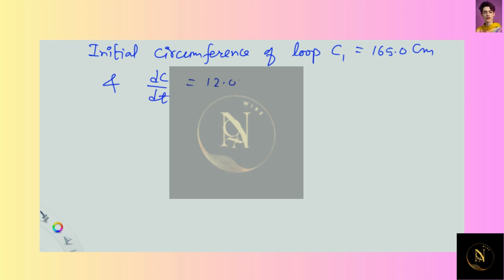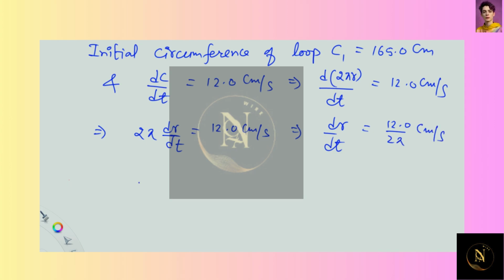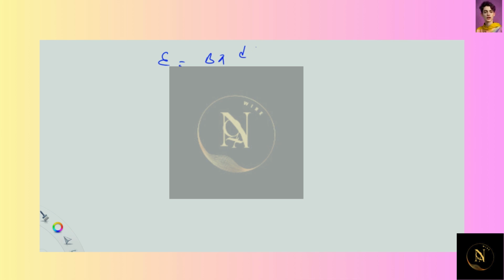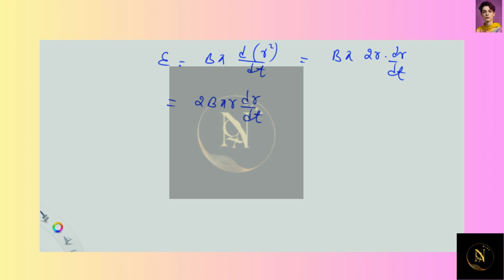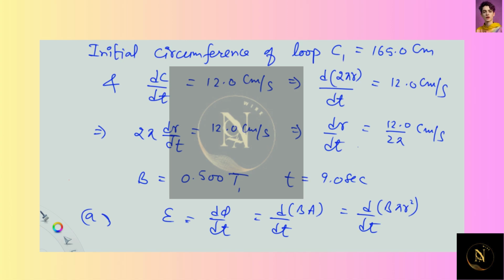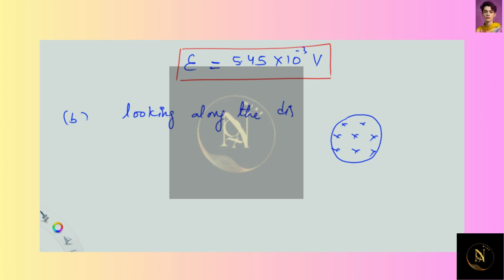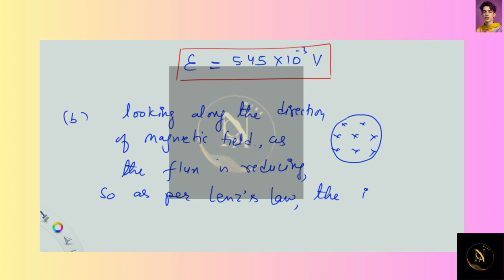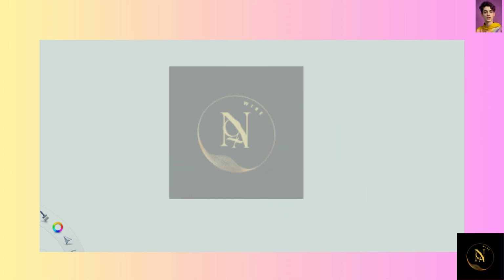Shrinking Loop. A circular loop of flexible iron wire has an initial circumference of 165.0 its circ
Shrinking Loop. A circular loop of flexible iron wire has an initial circumference of 165.0 its circumference is decreasing at a constant rate of 12.0 due to a tangential pull on the wire. The loop is in a constant, uniform magnetic field oriented perpendicular to the plane of the loop and with magnitude 0.500 T. (a) Find the emf induced in the loop at the instant when 9.0 s have passed. (b) Find the direction of the induced current in the loop as viewed looking along the direction of the magnetic field.